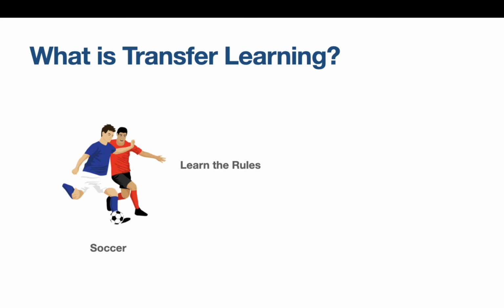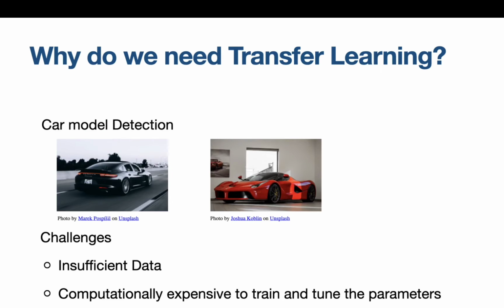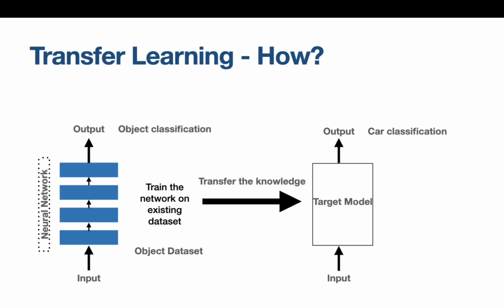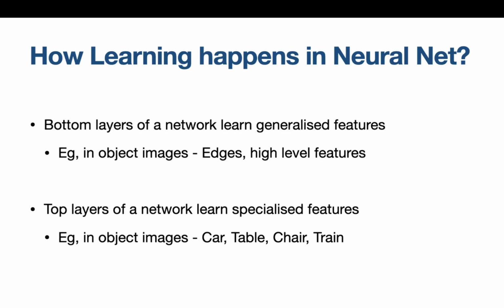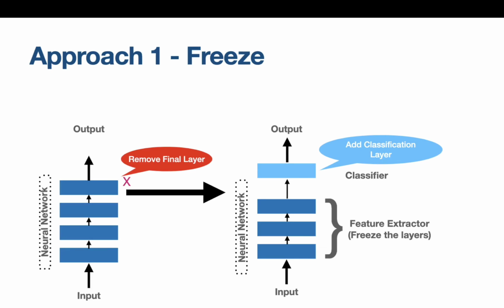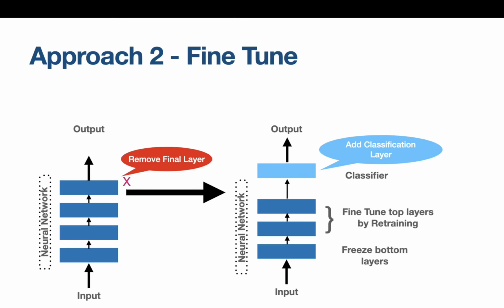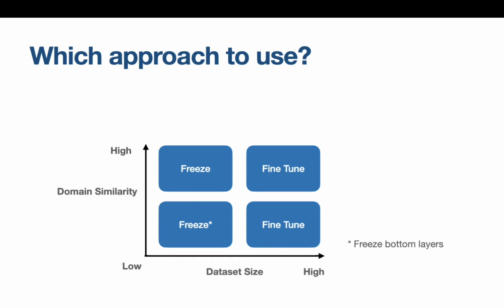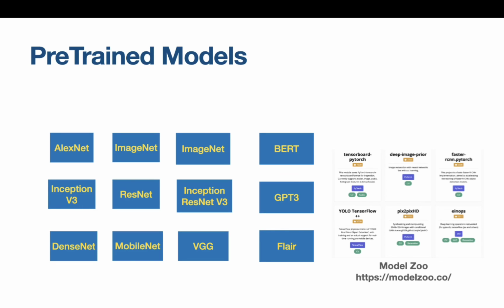Transfer Learning, What, How and Why?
This video explains the intuition behind Transfer Learning and how it could be applied in the area of Deep Learning.

*Errata - While explaining 'How Learning happens in Neural Net', I have mentioned (audio) that "bottom layers learn low level features", it should be "bottom layers learn high level features".